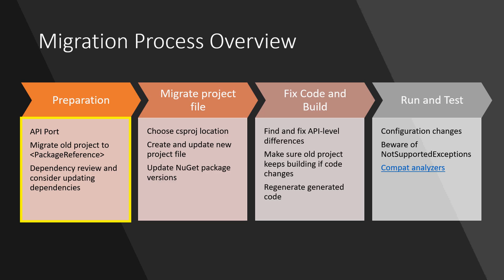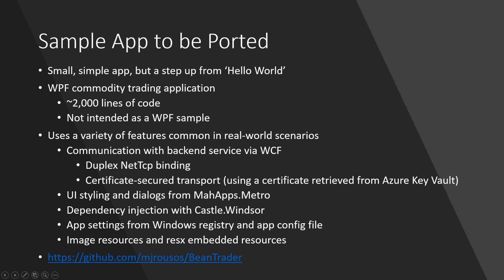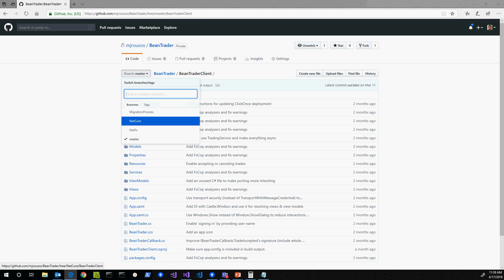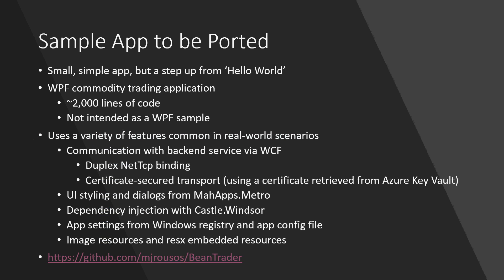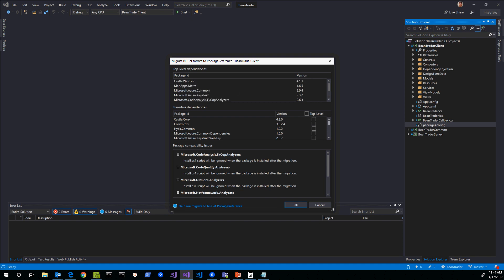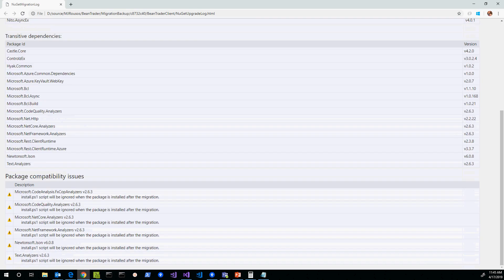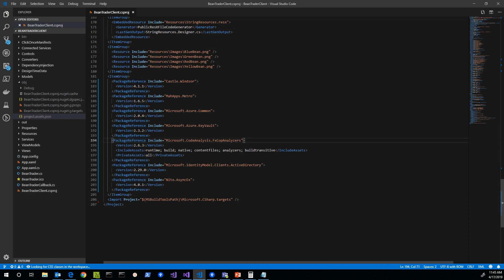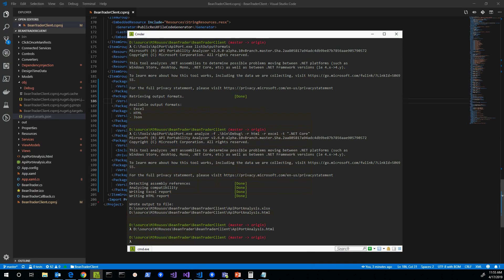Migrating a WPF App to .NET Core 3 (part 1)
End-to-end walk-through of taking a .NET Framework WPF app and porting it to .NET Core 3.

The initial project state is in the Master branch and the final, migrated .NET Core project, is in the NetCore branch.

.NET blog and video on porting a WinForms app to .NET Core 3